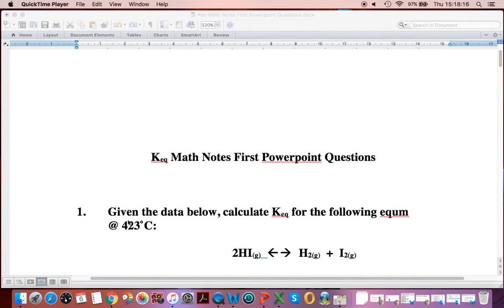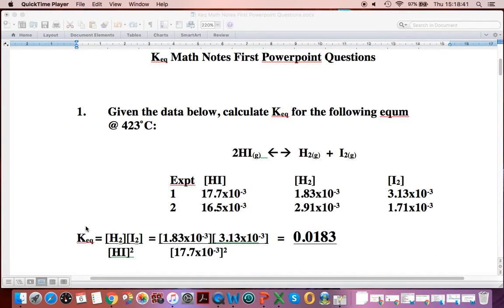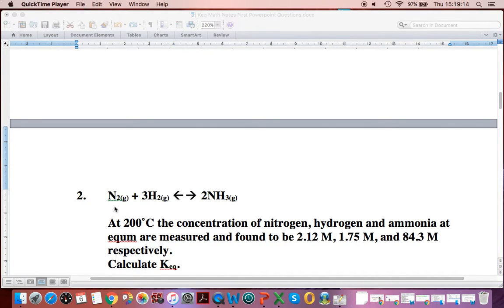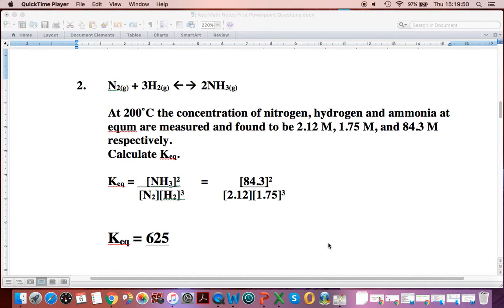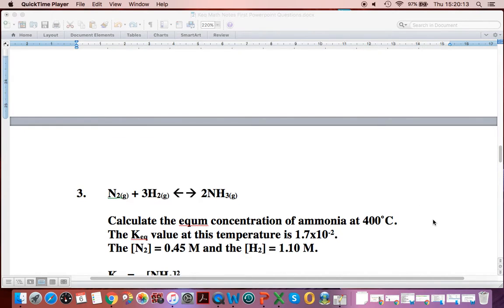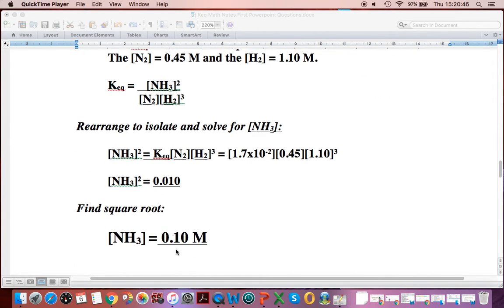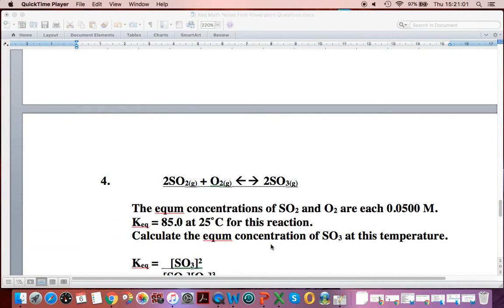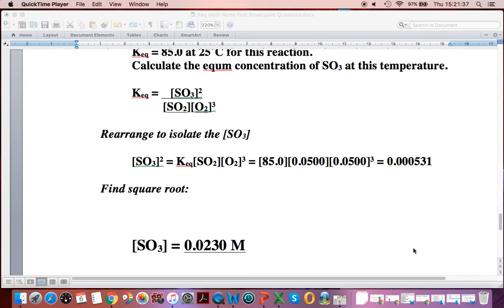Equm The Math Calc PP 1 Part 2